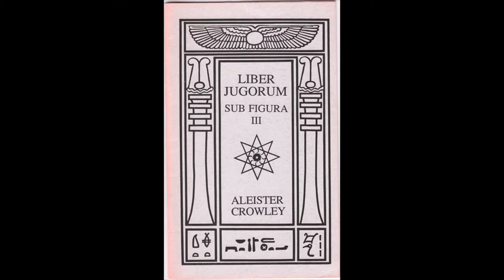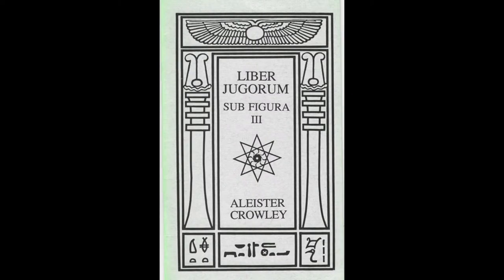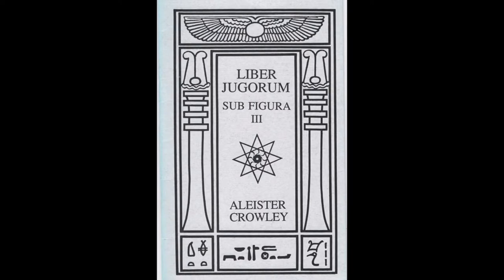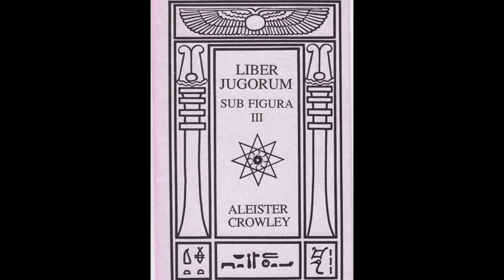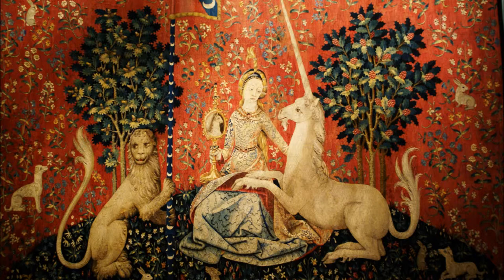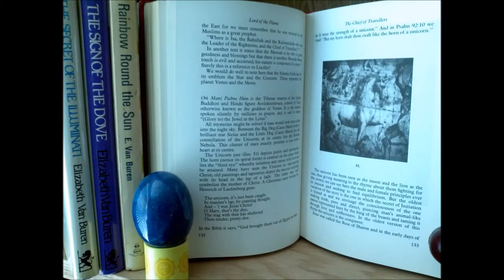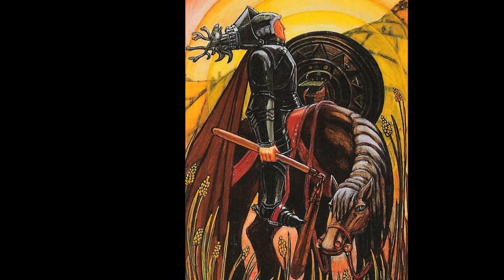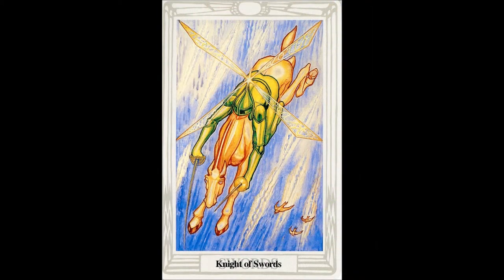Liber III vel Jugorum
Liber III vel Jugorum as a tool for self-control

Liber III vel Jugorum — Crowley: 'An instruction for the control of speech, action, and thought.'